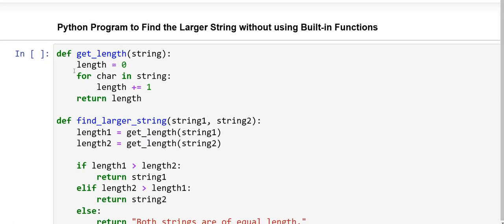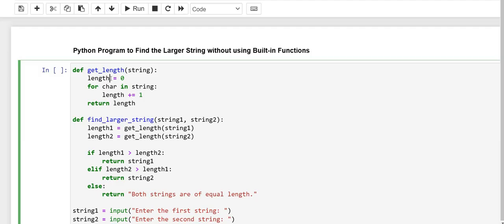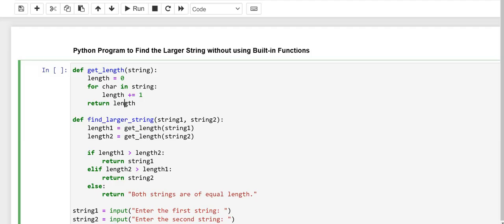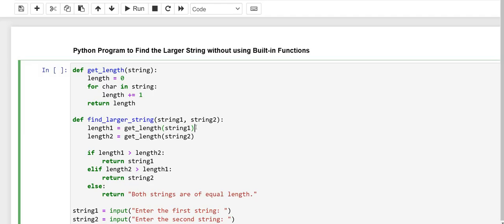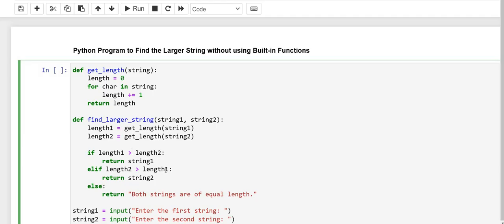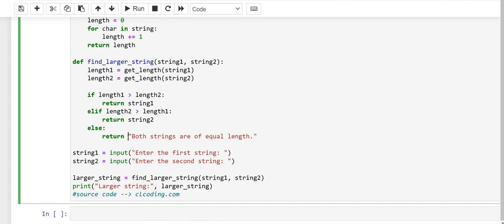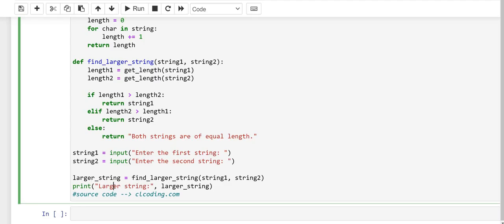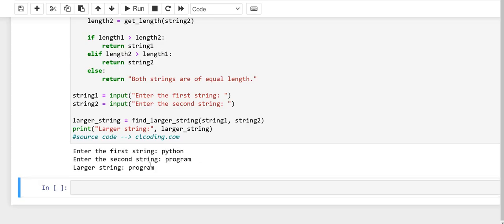Day 82 : Python Program to Find the Larger String without using Built in Functions